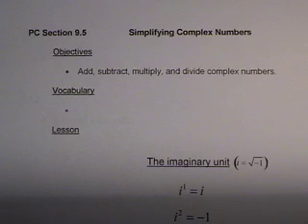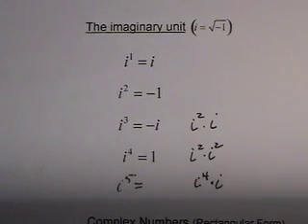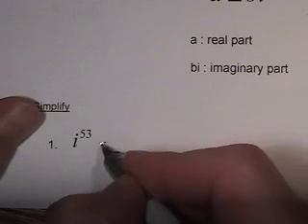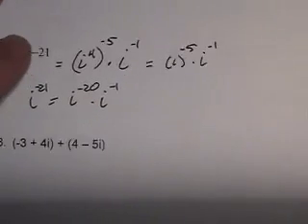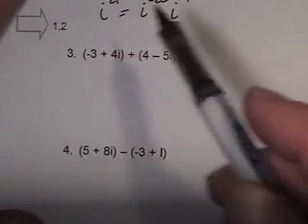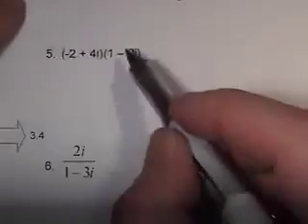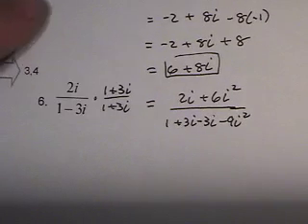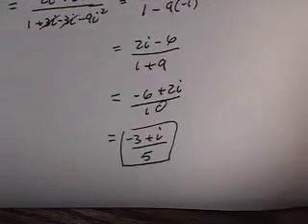9 5 Simplifying Complex Numbers